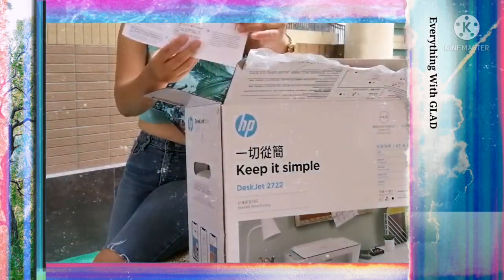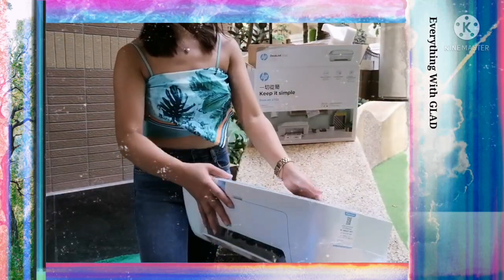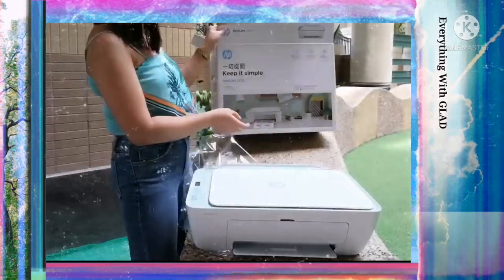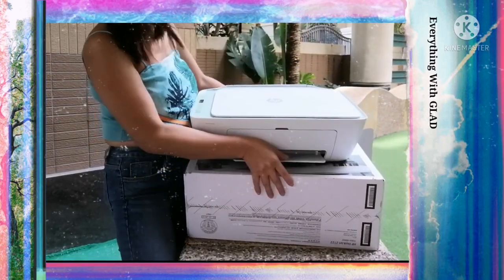UNBOXING COOLER PAD AND PRINTER HP [GLAD VLOG]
Hello everyone this is me again GLAD, EVERYTHING WITH GLAD. This vlog is all about unboxing items that I buy. Cooler pad is usually used to help the laptop to not be over heat. It helps to cool your laptops it ipad. And also the HP PRINTER. Printer is really helps us to print, scan some documents in office or school. So hope you like my video. ENJOY WATCHING. KEEP SAFE EVERYONE. THANK YOU SO MUCH.